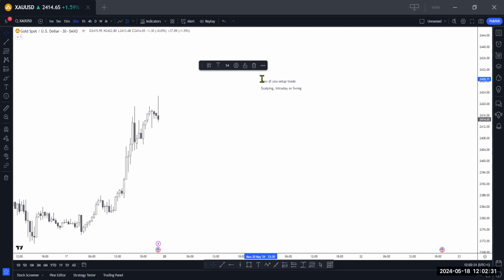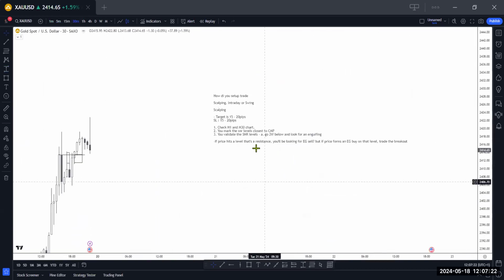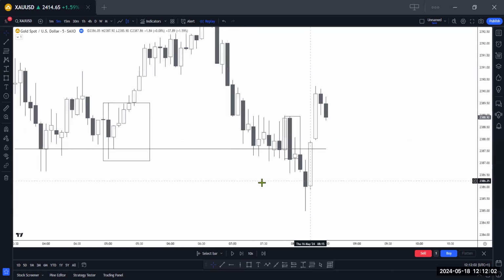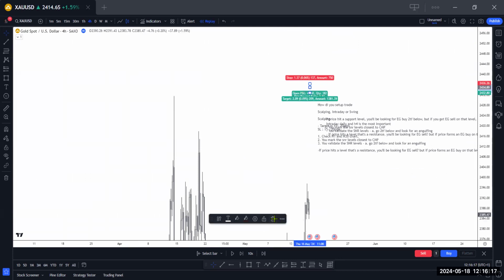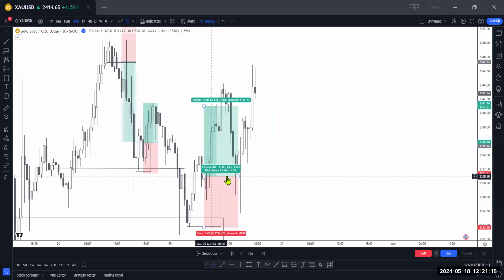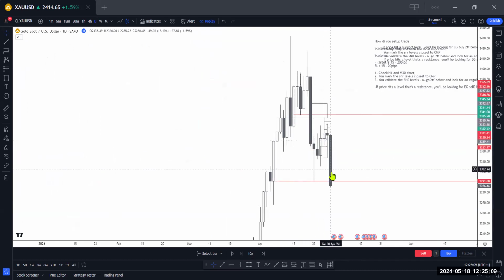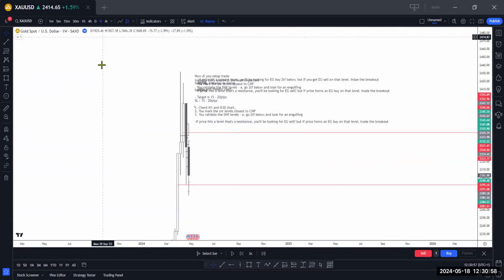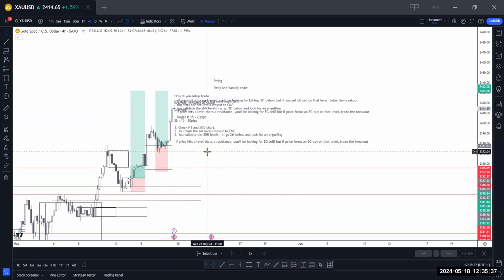How to setup a trade (scalping, intraday and swing trading)